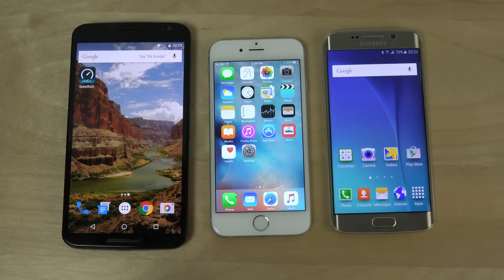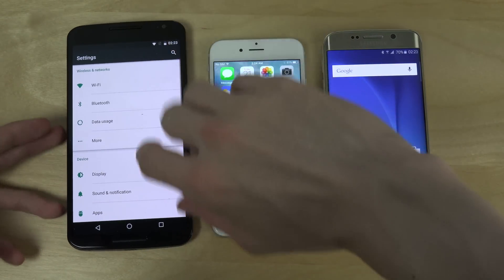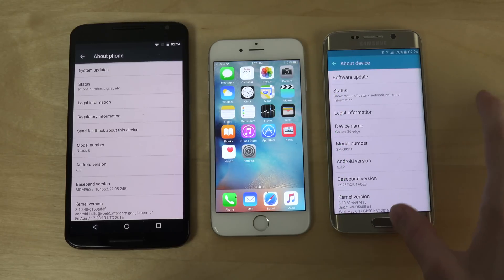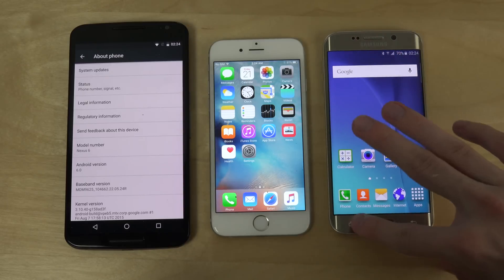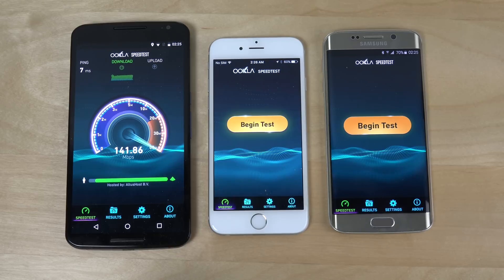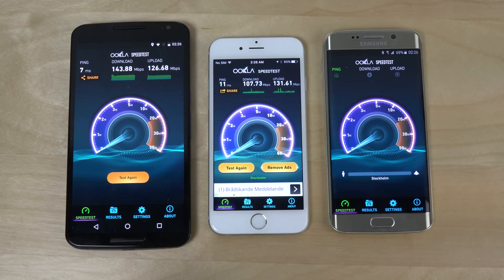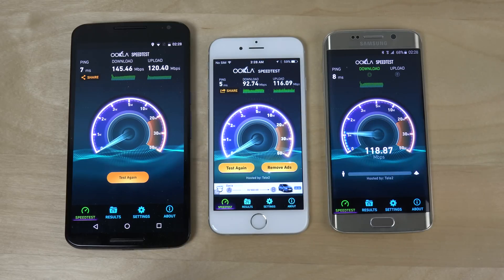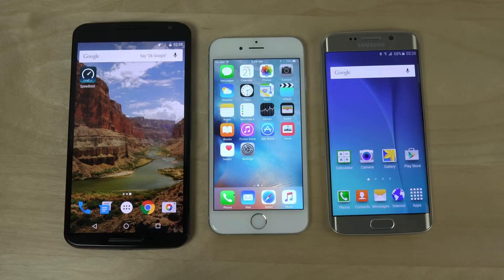Nexus 6 Android 6.0 Marshmallow vs. iPhone 6 iOS 9 vs. Samsung Galaxy S6 Edge!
We bring you today an interesting speed test between the latest versions of the two most popular mobile OSs, Android 6.0 Marshmallow, iPhone 6 iOS 9 Beta with Android’s currently released OS, Android Lollipop running on Nexus 6, iPhone6 and S6 Edge respectively.

All the smartphones were connected to the same Wi-Fi and server prior to the speed test. When the speed test was conducted using the OOKLA Speedtest app on all 3 devices. The Nexus6 reached a download and upload speeds of over 100Mbps whereas the iPhone 6 struggled in reaching a 100Mbps. And the S 6 Edge easily reached up to the level of the Nexus smartphone.

The selected server was changed for a second test to see how the smart devices would perform on a different server. But the results were not so different.  The speeds of Nexus 6 remained at the same level but we could see that the iPhone6 went even lower, not even being able to reach 100Mbps download speed. While the Samsung Galaxy S6 Edge was able to secure a speed above 100Mbps but unfortunately this time, lower than the Nexus.

★Nexus 6 Android 6.0 Marshmallow Developer Preview

★iPhone 6 iOS 9 Beta 5 vs. iPhone 6 iOS 8.4.1 - Speed Test! (4K)

★Nexus 6 Android 6.0 Marshmallow vs. Samsung Galaxy S6 Edge - Which Is Faster? (4K)